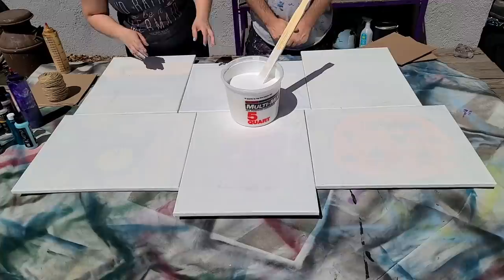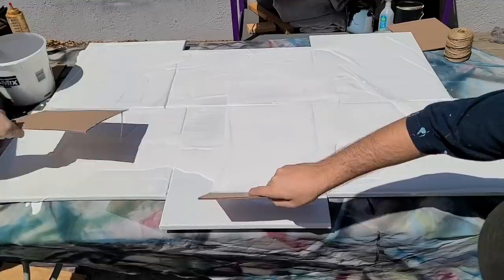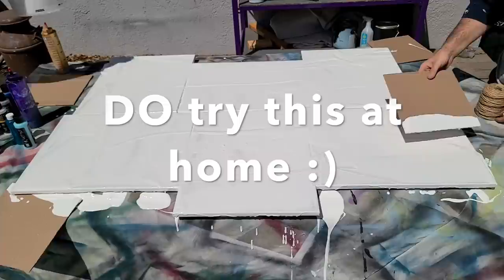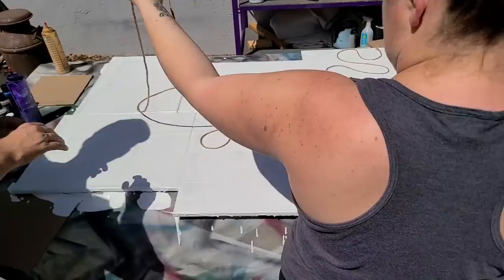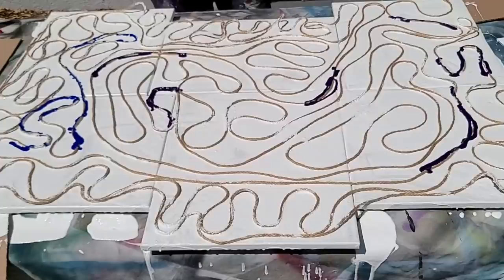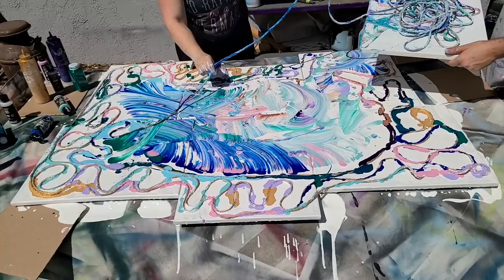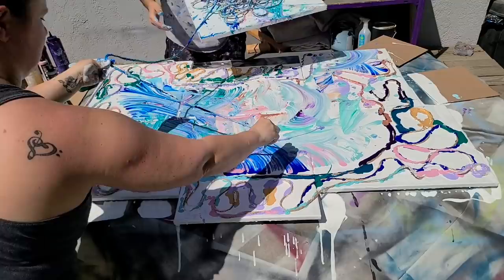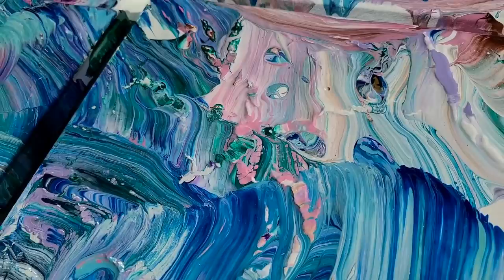100 foot string pull inspired by Wigglz Art - with Jake Isham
100-foot string pull inspired by Wigglz Art - With Jake Isham :) So sorry the video cut out but it's still fun!

Materials used:

Six 16x20 canvases
100-foot jute rope